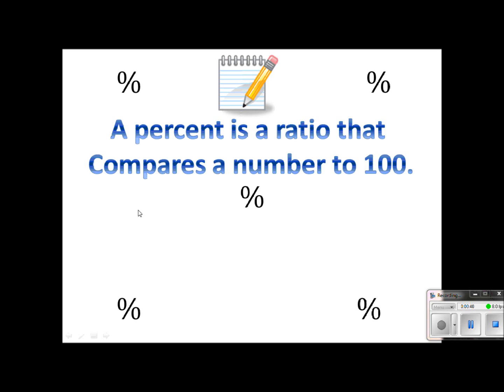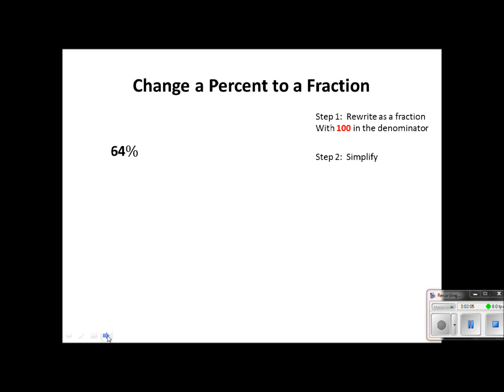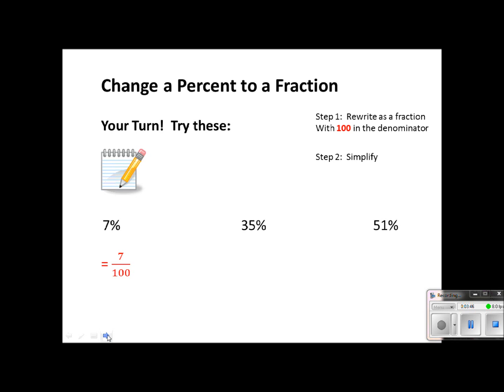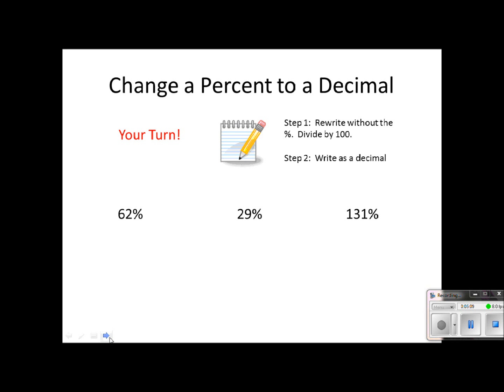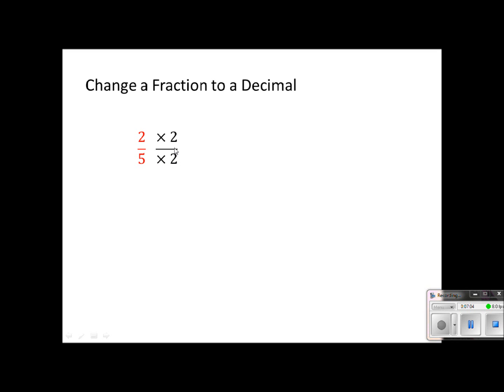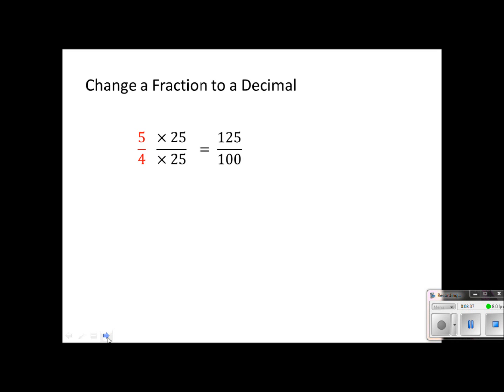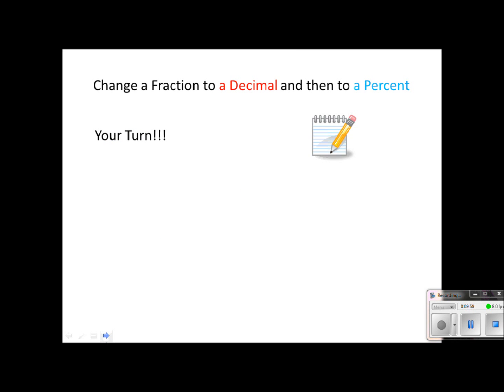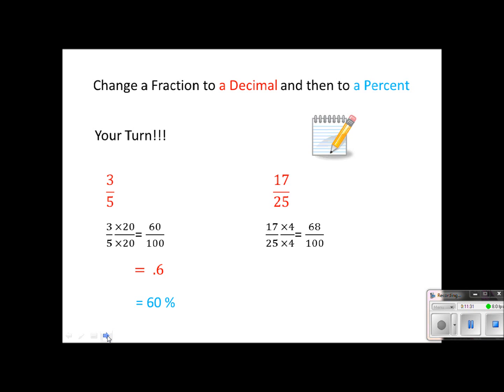Pre-Algebra Lesson 6.2 Percents, Fractions, and Decimals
Change decimals to percents, fractions, to percents.